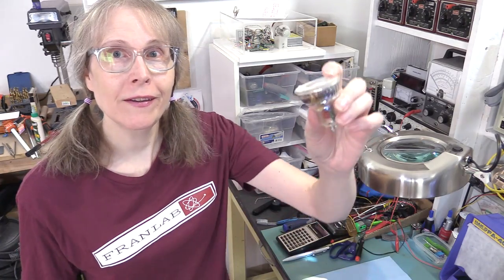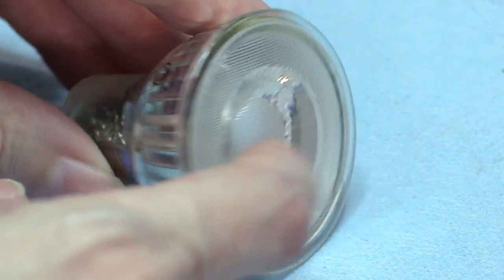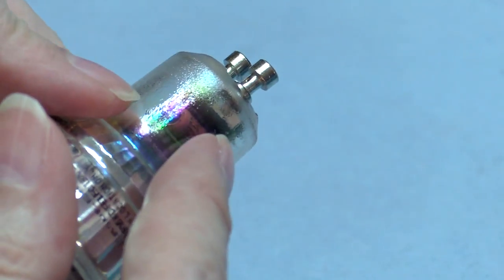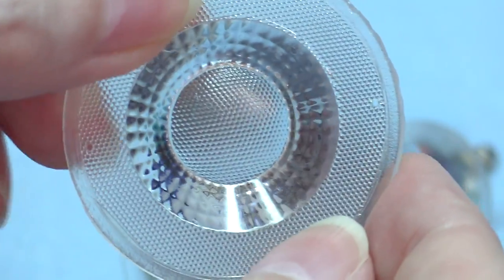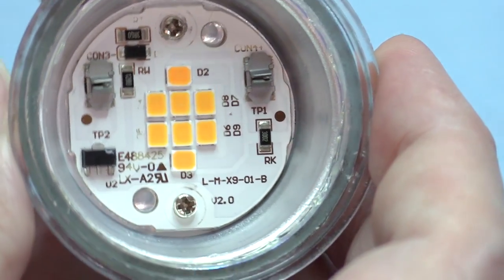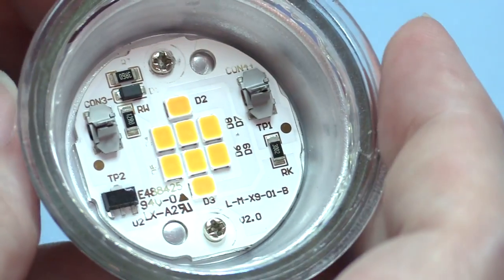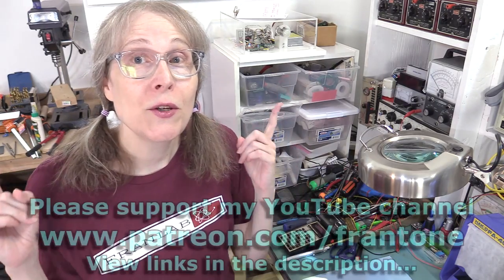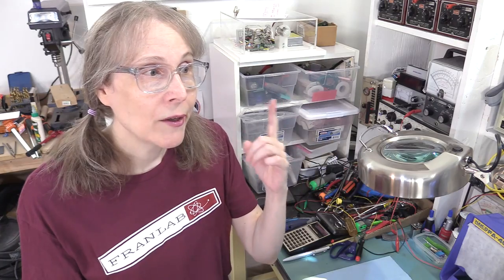Inside An LED Light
I take a look at the complex innards of a common LED replacement light and ponder the real carbon footprint of these products.  Discuss and enjoy!